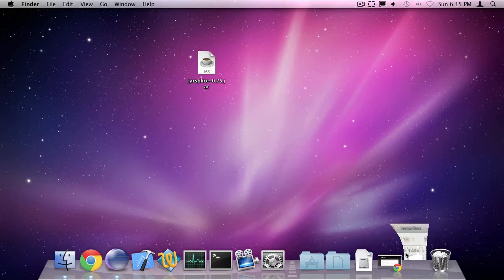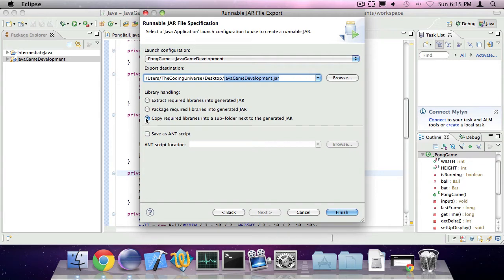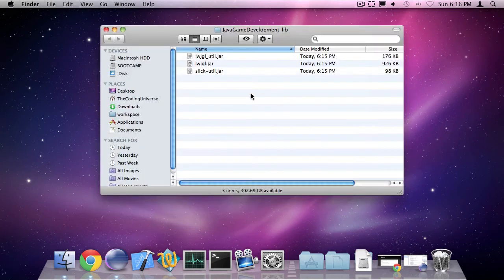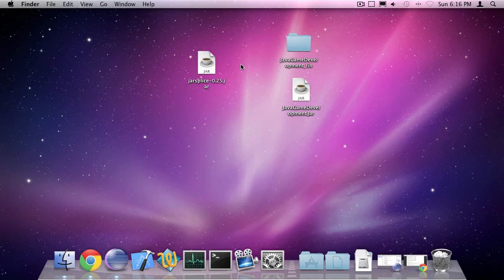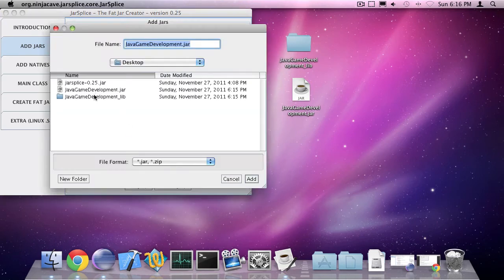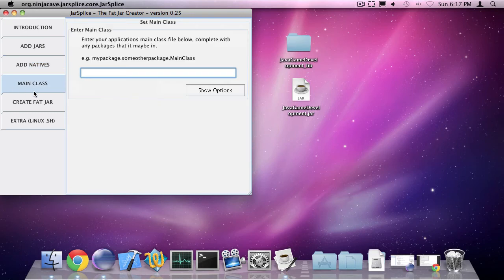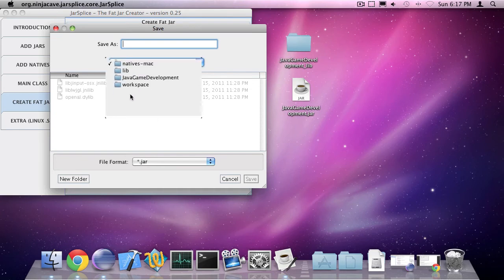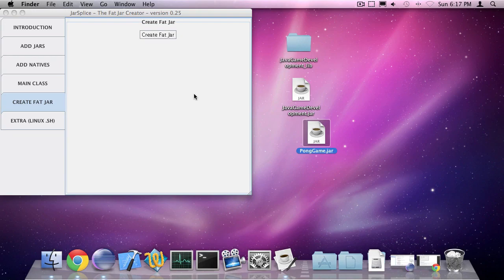#10 LWJGL Exporting / Distributing - LWJGL Tutorials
Exporting your LWJGL project in a neat little jar file.